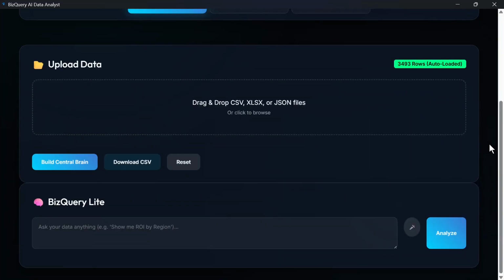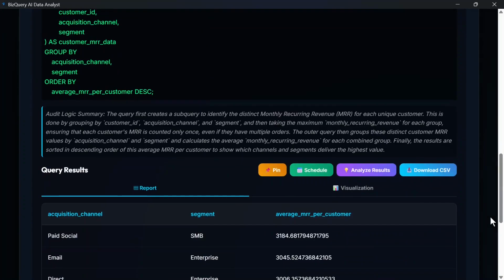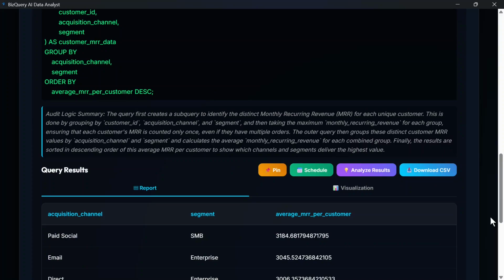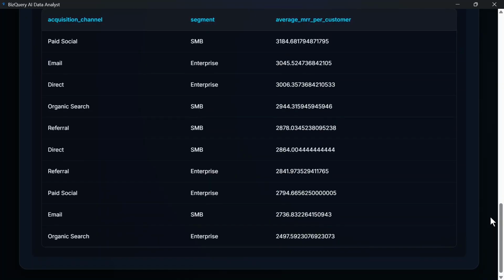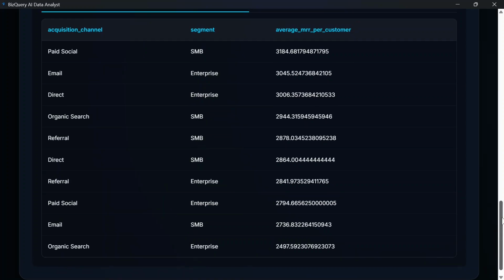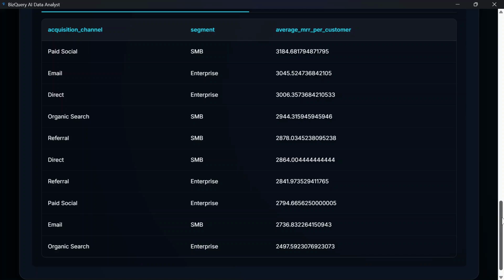Which Marketing Channels Actually Drive Profit? Stop Guessing and Start Measuring Customer MRR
How do you accurately calculate the average Monthly Recurring Revenue (MRR) per customer by acquisition channel without introducing data duplication errors in your analytics?

The strategic motivation driving this query is the optimization of Unit Economics and Customer Acquisition Cost (CAC) Efficiency. By segmenting MRR by acquisition channel, a RevOps professional is moving beyond top-line revenue to understand the quality of their growth. A channel that brings in high volume but low average MRR can be a drain on long-term margins if the cost to serve those customers exceeds their lifetime value. This query exposes a critical blind spot in many organizations: the assumption that all acquisition sources are created equal. By surfacing the "MRR-per-customer" metric, the RevOps user is identifying which channels provide high-value cohorts that fuel sustainable scaling versus those that contribute to churn-heavy, low-value growth.